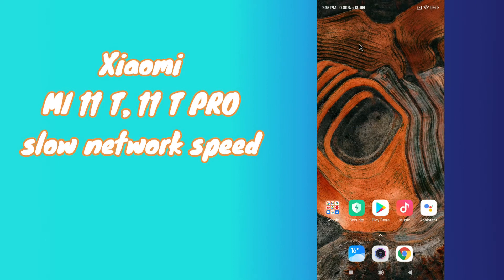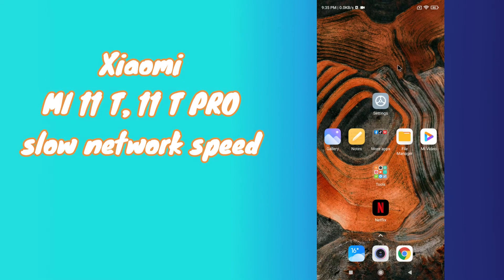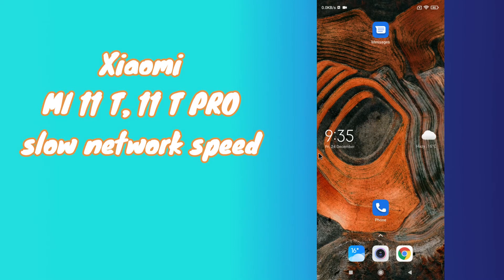Xiaomi Mi 11T,11T Pro: Slow network speed fix | Slow wifi